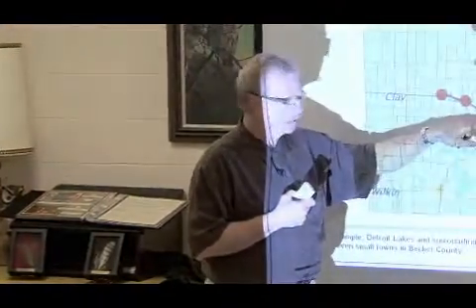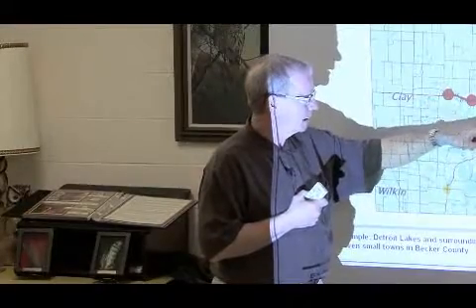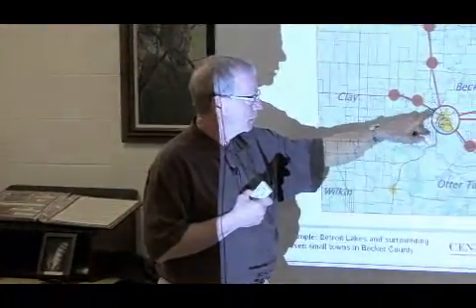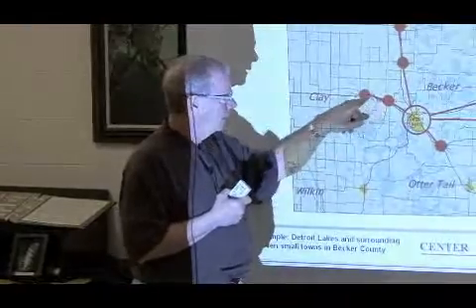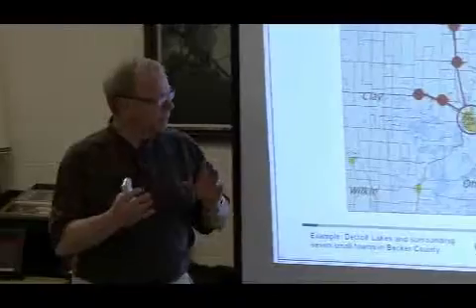SELCOtv - Visions for Rural Design - Part 6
As the first of its kind in the nation, the Center for Rural Design provides an interdisciplinary approach to design for problem-solving on rural land issues.  The presentation will include as examples on recent projects where the Center assisted rural communities to create a community-based land-ues vision for their futures. Presented by Dewey Thorbeck, U of MN Adjunct Professor of Architecture,
Director, Center for Rural Design.
Program took place & was recorded on Tuesday, April 15, 2008 at the Houston Nature Center.